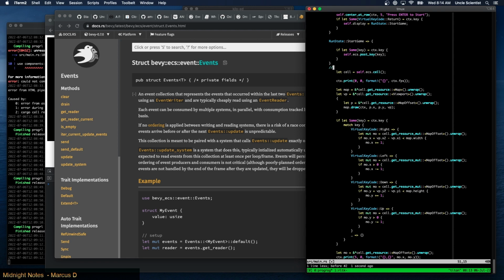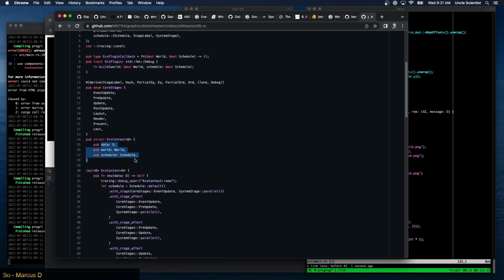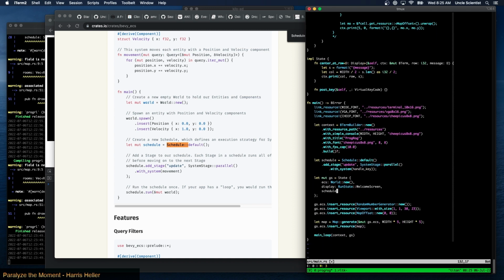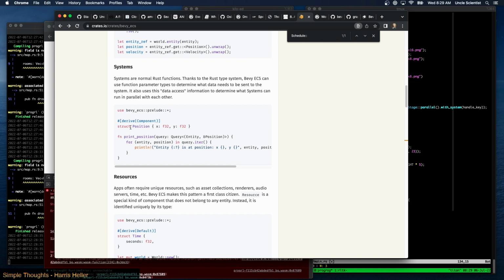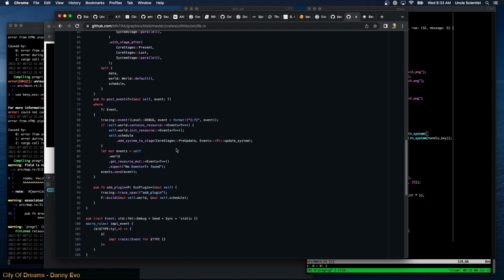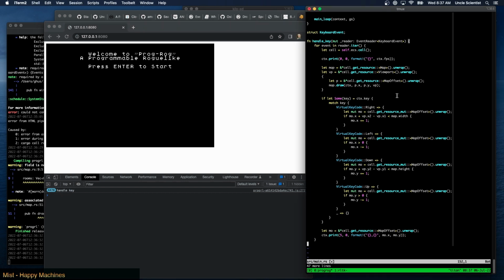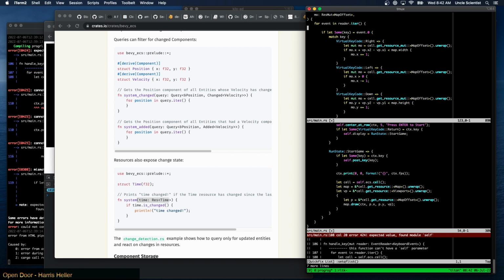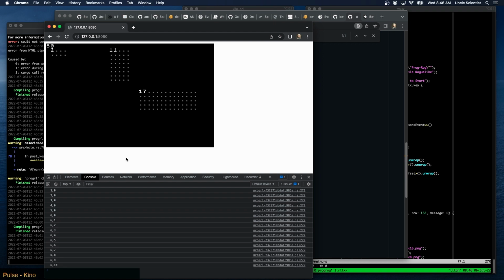[Rust | nvim] My Own Roguelike - Systems and Event Handling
It took some help from one of my viewers (thank you m_n_t_r_a!), but we got a working event system! Now keys are put into an event queue, and there's a system which reads and handles them. Check it out.

There's gonna be a roguelike in there somewhere... eventually...